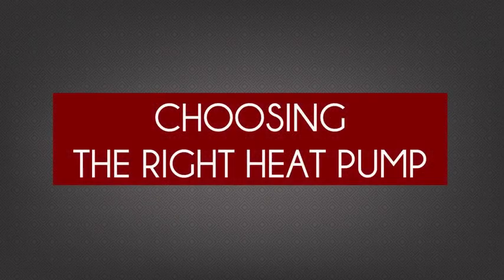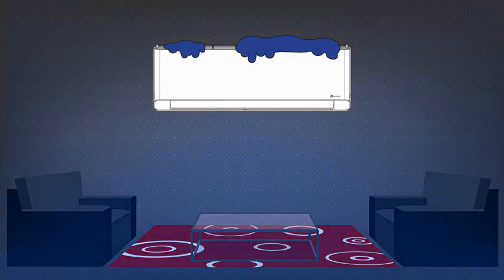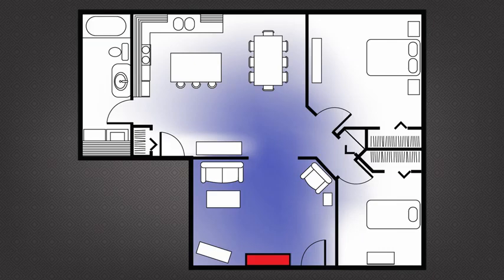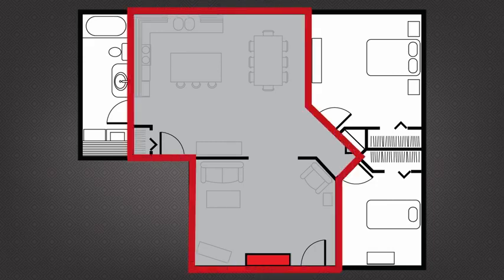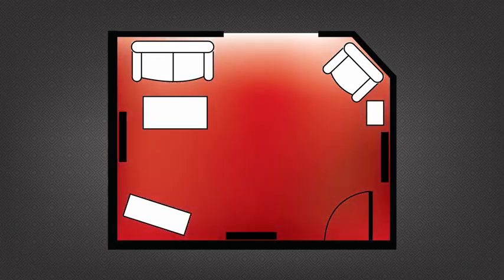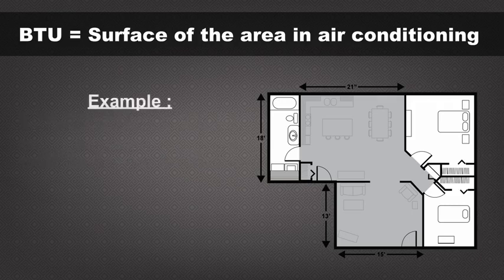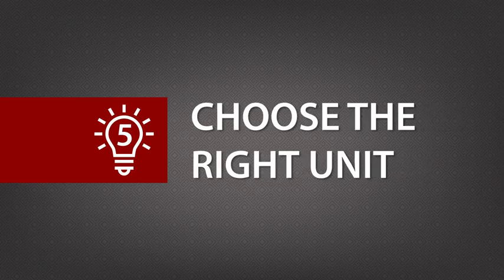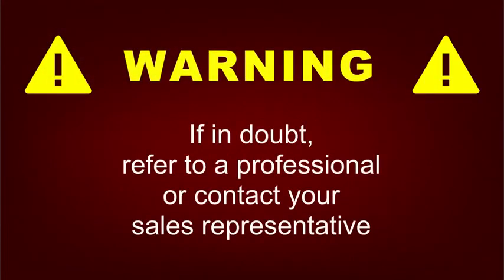Quellet - How do I choose the right heat pump